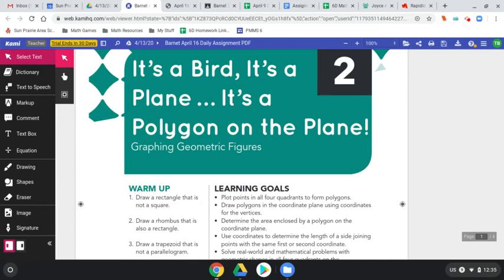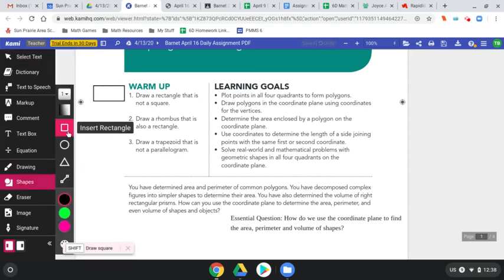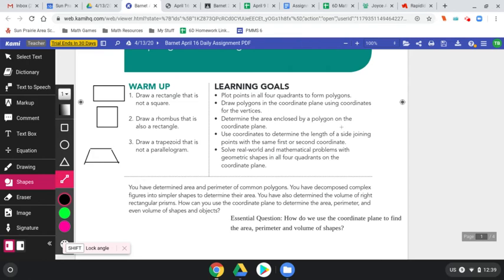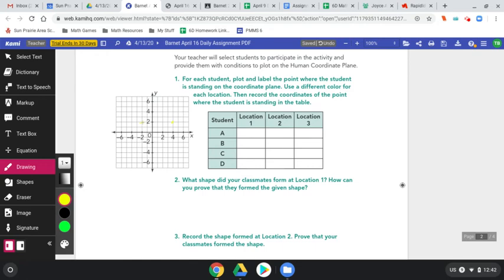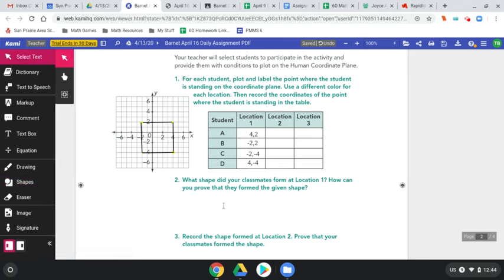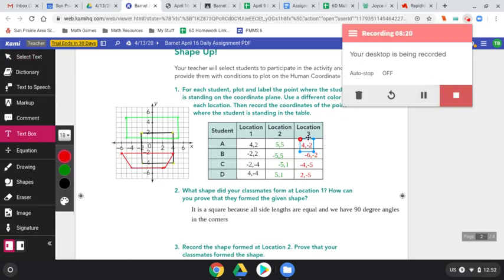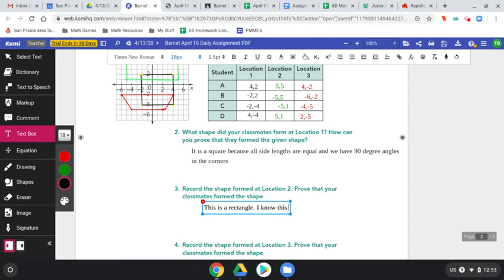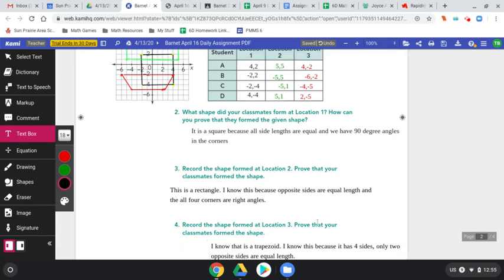Thursday April 16, Daily Assignment Getting Started Instruction and Answer Key